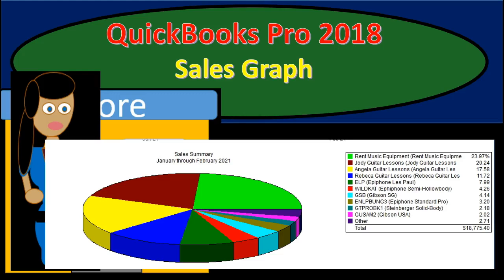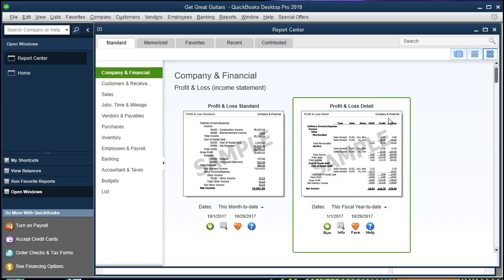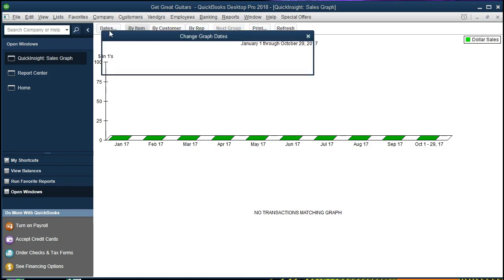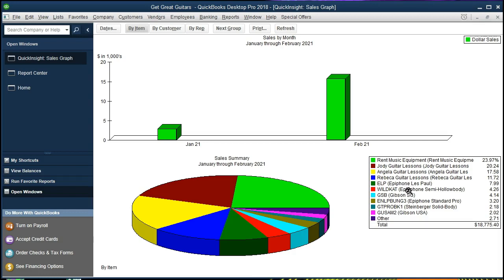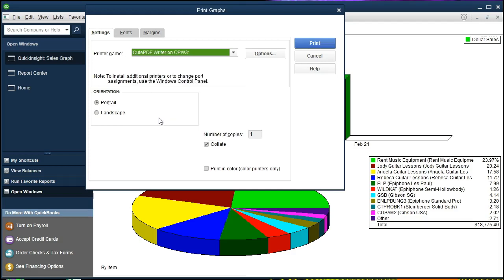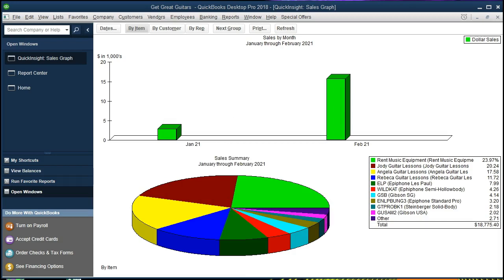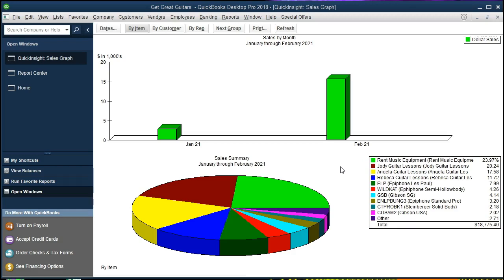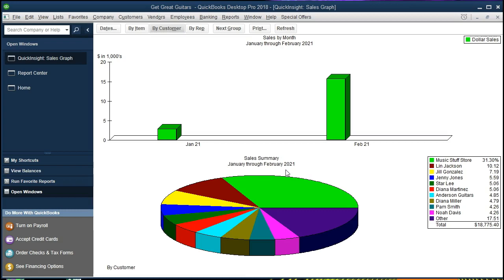QuickBooks Pro 2018 Sales Graph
QuickBooks Pro 2018 Sales Graph  will cover the generation of a sales Graph in the accounting software. We will generate the sales graph form QUickBOoks Pro 2018's reports section. We will talk about the options available for the graph. We will also discuss how to save the graph and use it in a presentation.